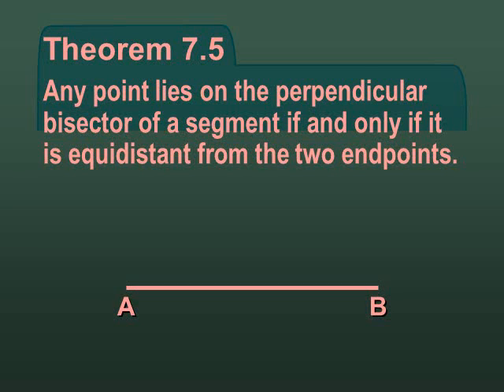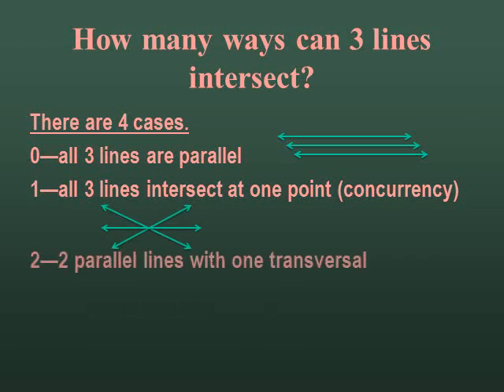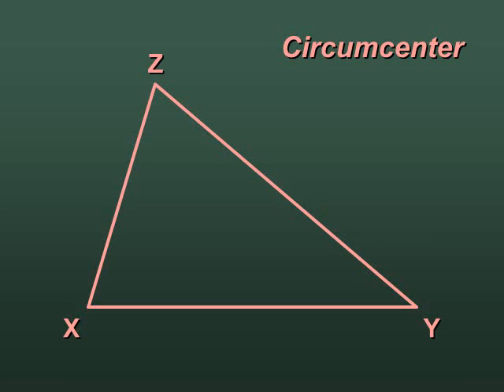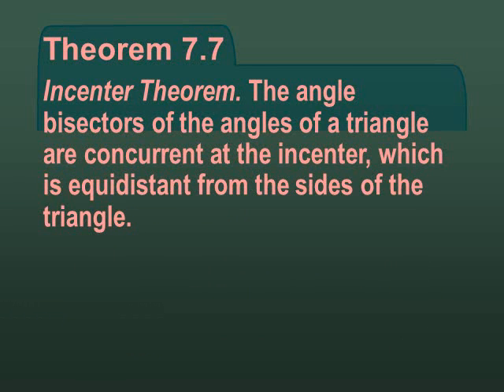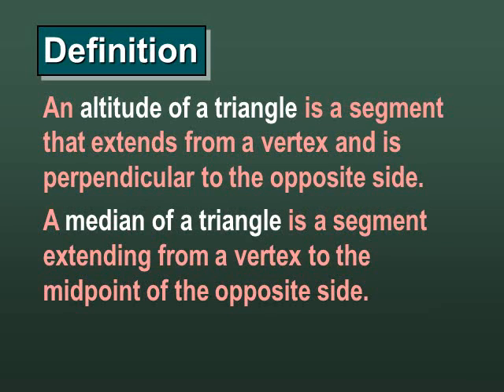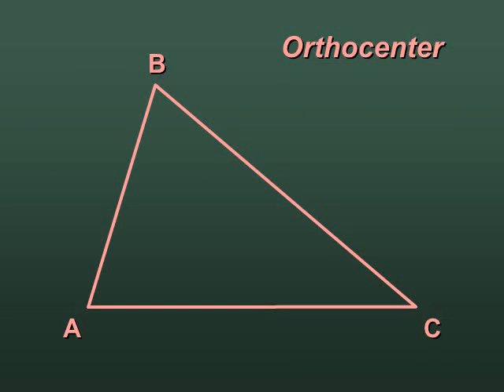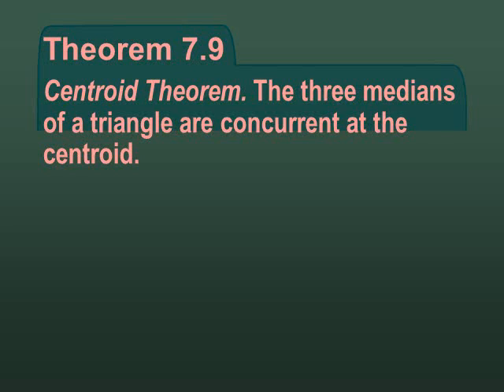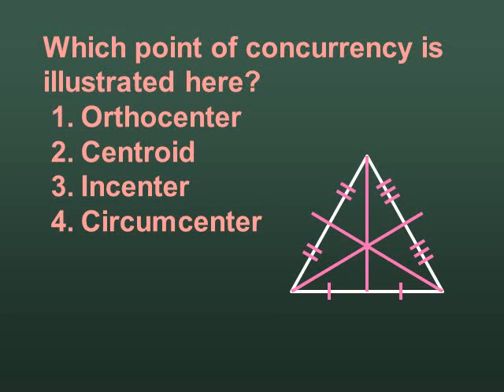Geometry 7.2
Perpendiculars & Bisectors